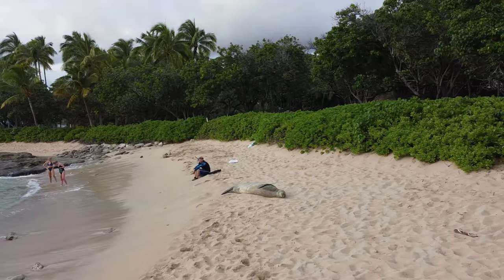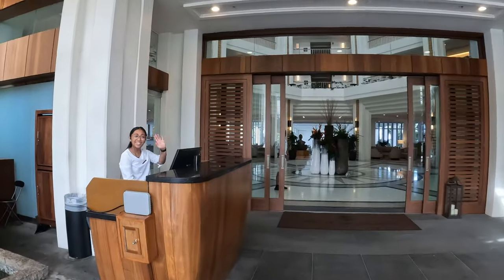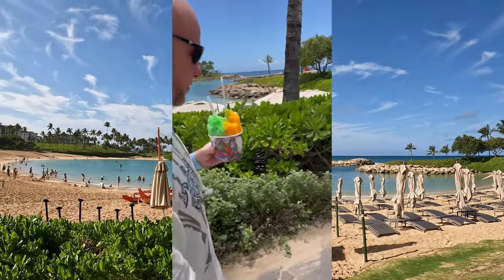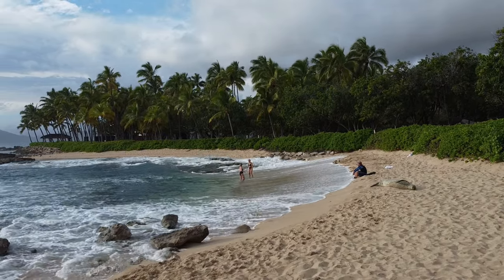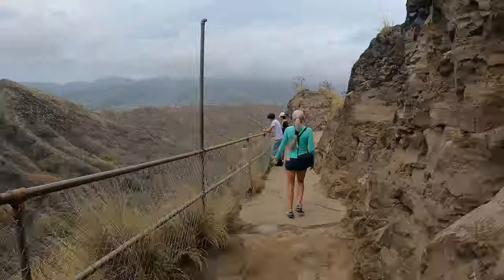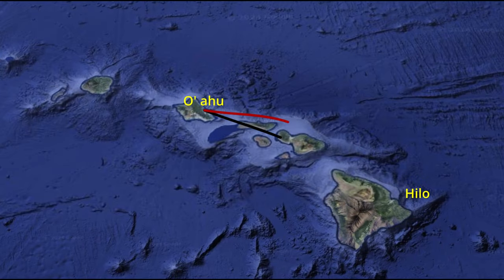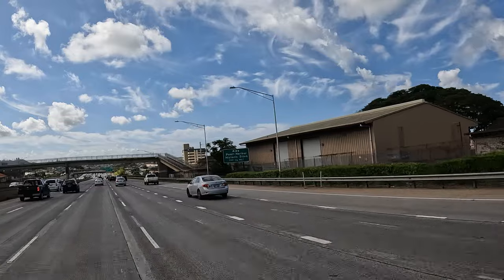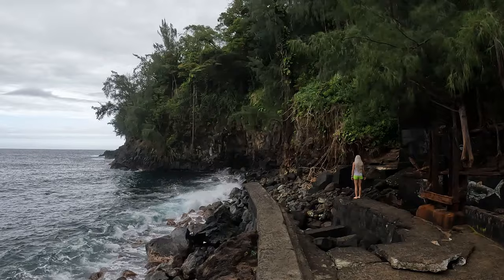Rainforest & Ocean Vacation | Four Seasons Oahu | Monk Seal Encounters | Diamond Head | Oahu & Hilo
Amazing nature encounters during our Hawaiian adventure. We stay on Oahu and hop over to the Big Island for a real life Avatar Rainforest experience. See an overview of our hike to Diamond Head State Monument and see our 360 degree views from the top of the crater. I also stop at a few local beaches as well as the short hike through a rainforest my Aunt shows us which is the site of an old sugar mill. This is an overview of our trip but I have longer views of our dives and will have future videos that are more in depth. We visit Pearl Harbor one day. We stay at the Four Seasons Oahu at Ko' Olina. I do a tour of the resort as well. If your traveling to Oahu, this is the place to stay!

Timestamp:
0:00 - Intro
1:15 - Four Seasons Resort
3:20 - Monk Seal
5:54 - Diamond Head Monument
8:16 - Hilo
8:45 Beach
9:10 - Rainforest Hike
10:00 - Pearl Harbor
10:50 - Summary closing